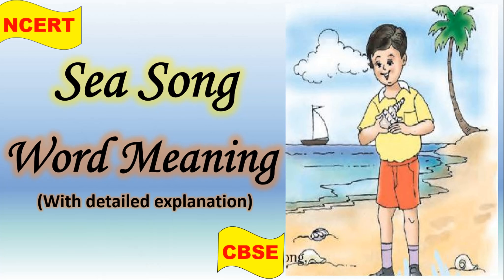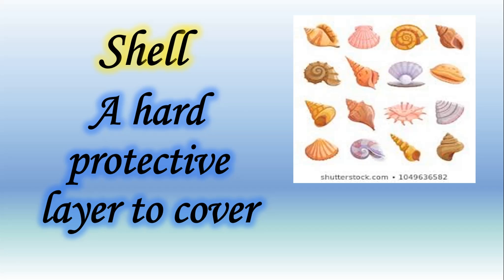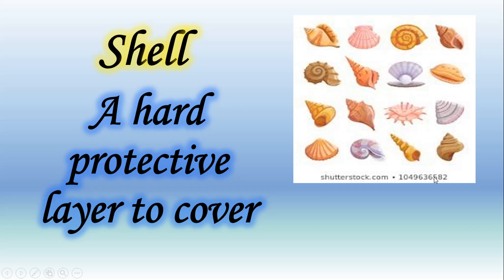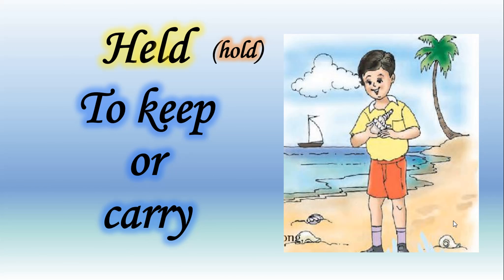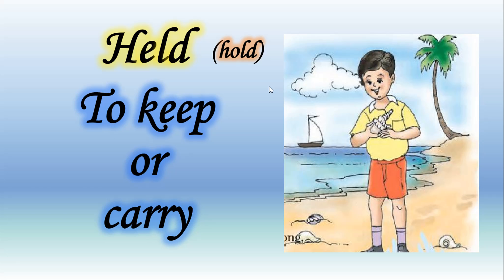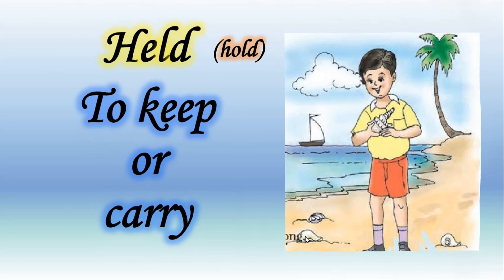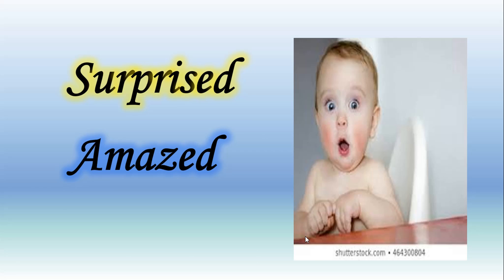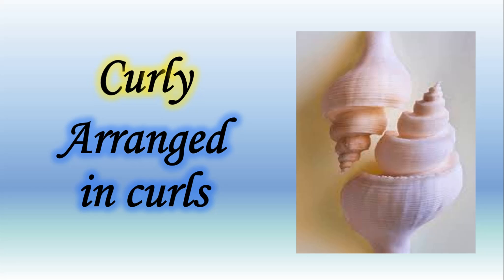SEA SONG, WORD MEANING, ENGLISH, CLASS 3 (WITH DETAILED EXPLANATION)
SEA SONG, WORD MEANING, ENGLISH, CLASS 3, NCERT, CBSE, KENDRIYA VIDYALAYA, NAVODAYA VIDYALAYA (WITH DETAILED EXPLANATION)